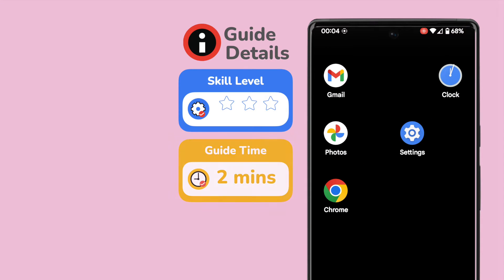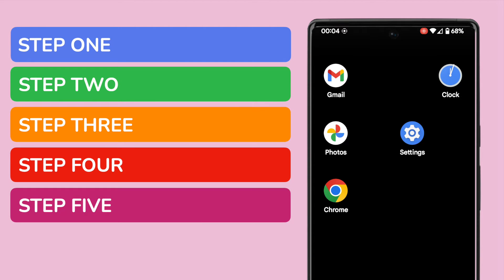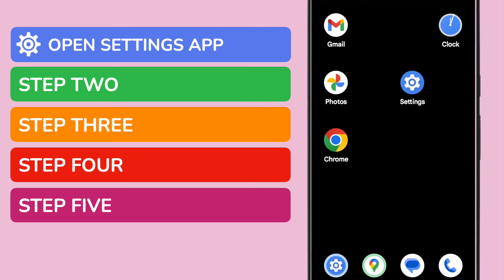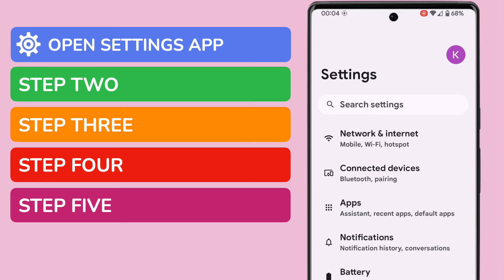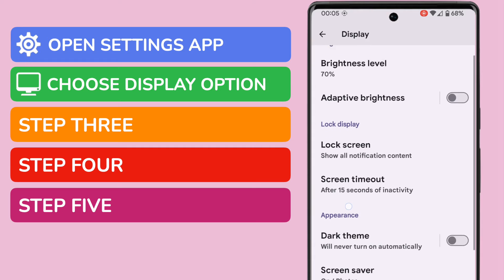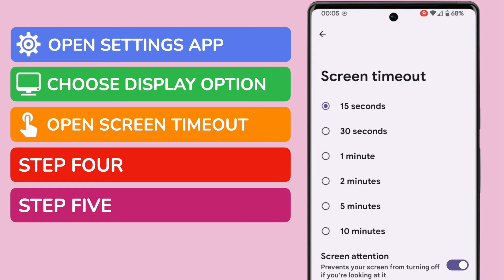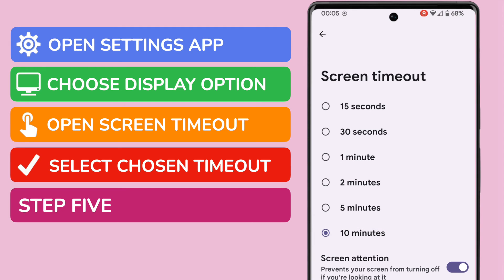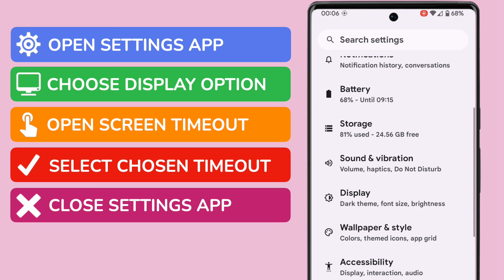How to increase screen timeout on Android phone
In this guide, I’ll explain how you can quickly change the screen timeout on your Android phone.

*🕔  Key Moments*
00:00 | Introduction
00:09 | How to increase the screen timeout on your Android phone
01:53 | Wrap up